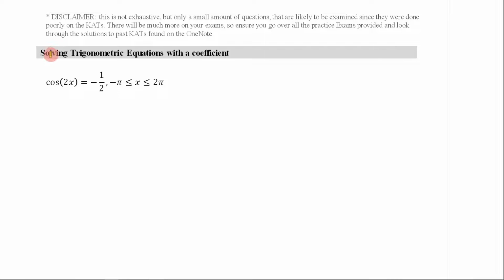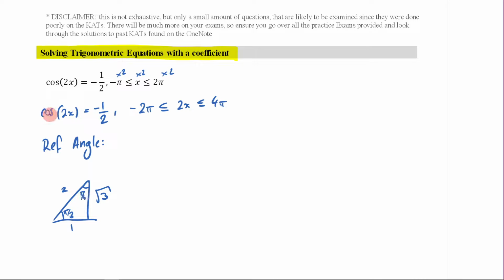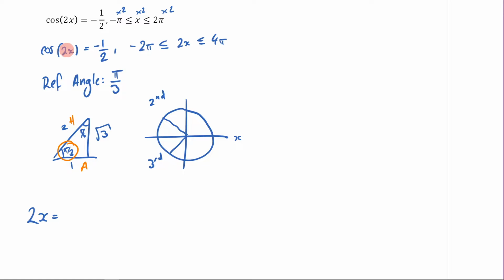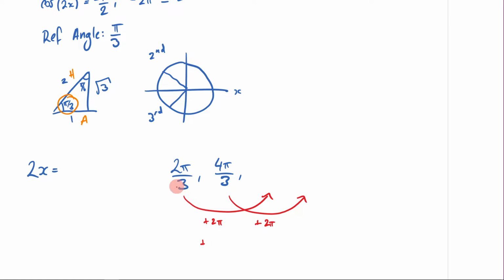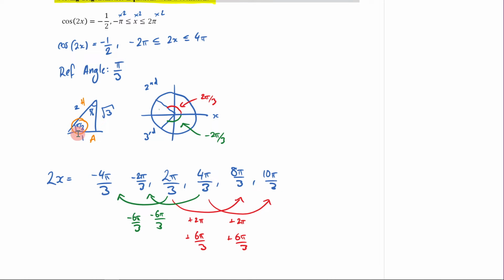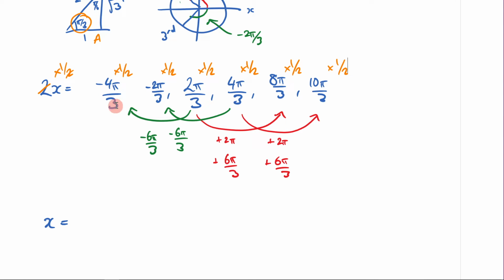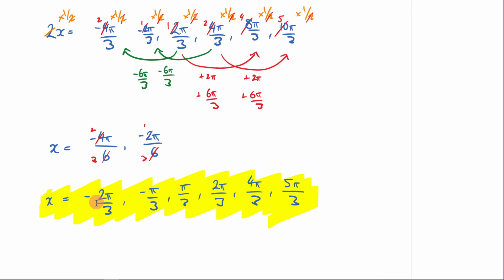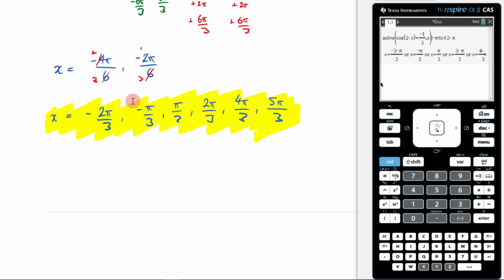7 Solving Trig Equations